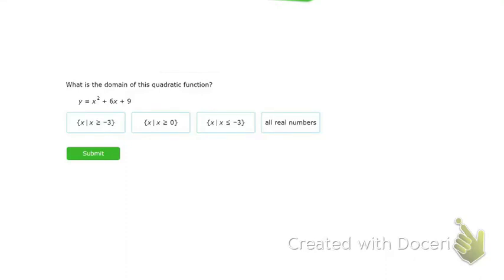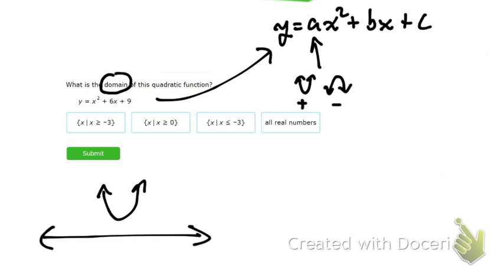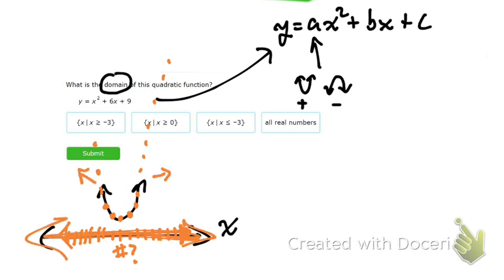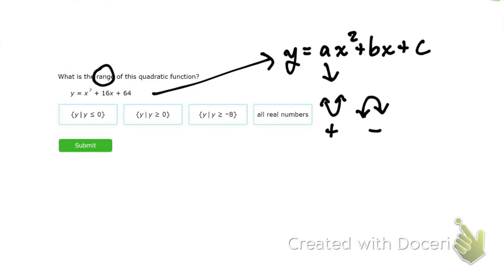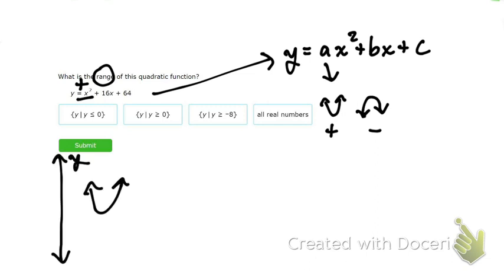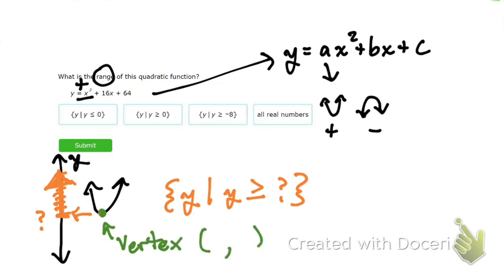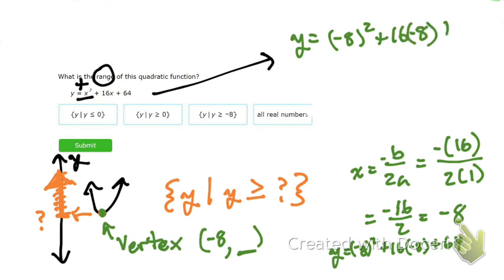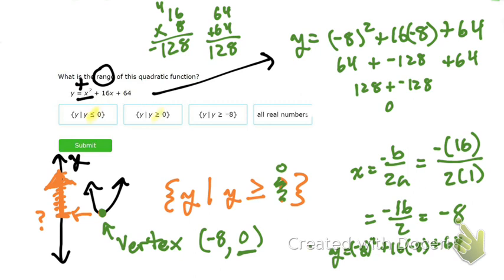CU39 Y10 domain and range of quadratic functions equations